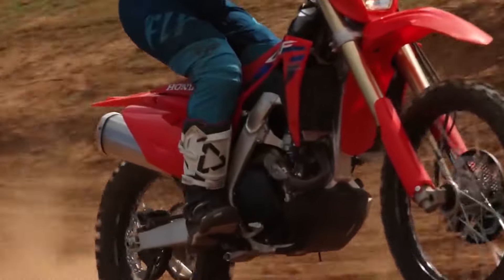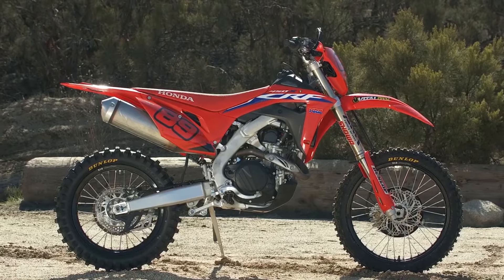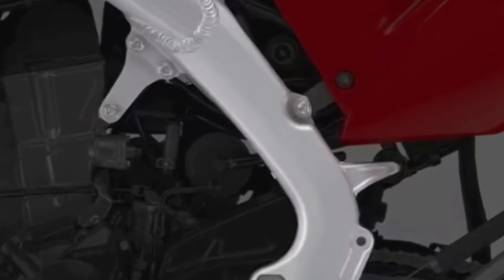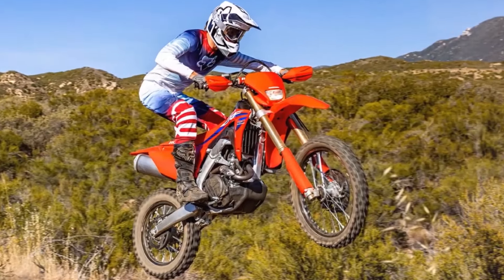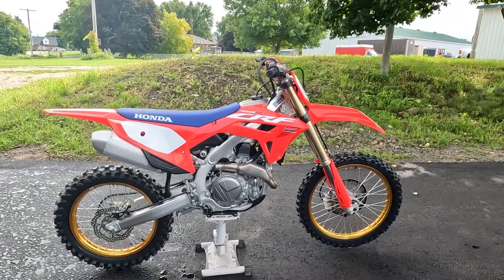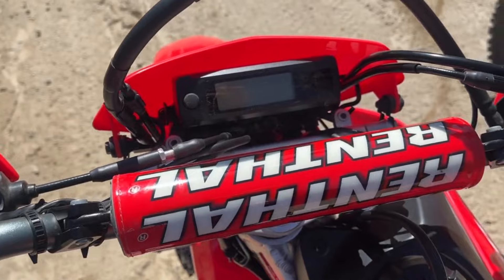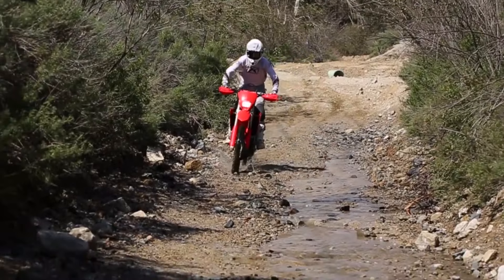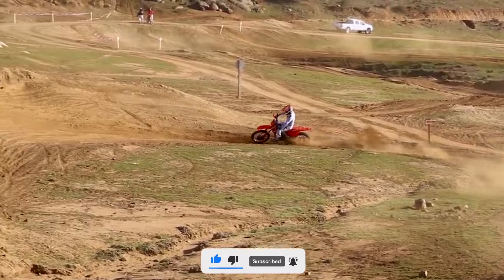10 Things You Need To Know Before Buying The 2024 Honda CRF450X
When it comes to off-road motorcycles, the Honda CRF450X stands tall. This purpose-built machine is not your run-of-the-mill dirt bike; it's a cross-country conqueror, a trail-taming beast, and a testament to Honda's engineering prowess. Whether you're a seasoned rider seeking adrenaline-fueled adventures or a newcomer eager to explore the great outdoors, this bike beckons you to saddle up and hit the trails.